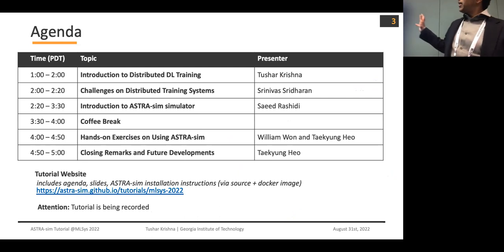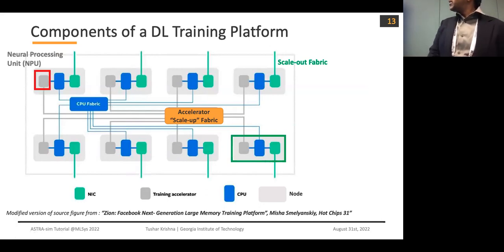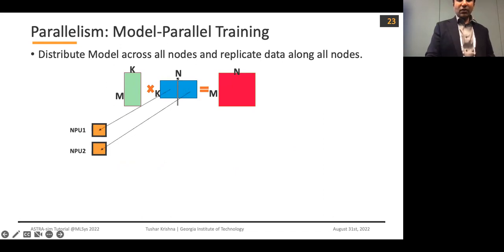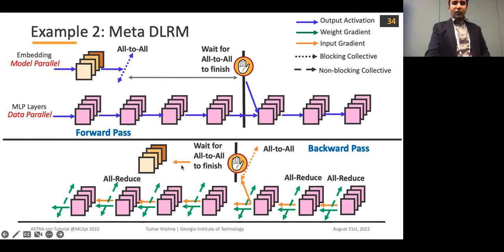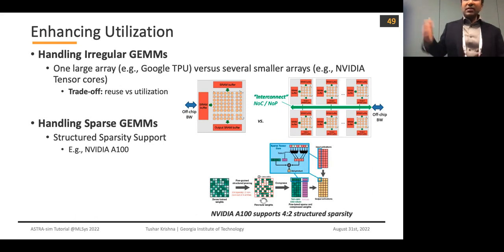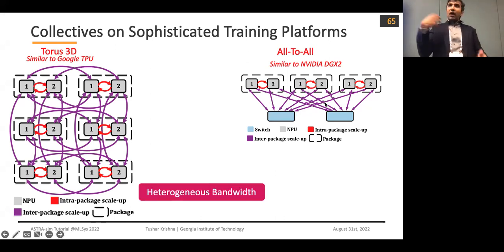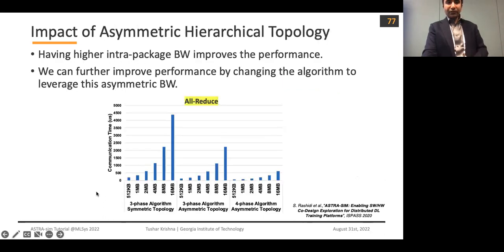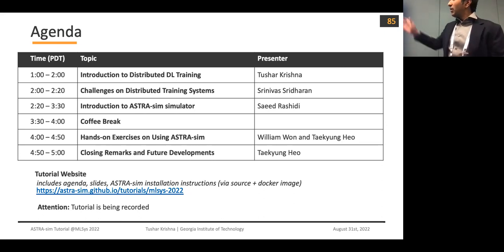ASTRA-sim Tutorial | MLSys 2022 | Part 1: Introduction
ASTRA-sim Tutorial at MLSys 2022
Part 1: Introduction to Distributed DL Training
Presenter: Tushar Krishna (Georgia Tech)
Aug 31, 2022 (Santa Clara)